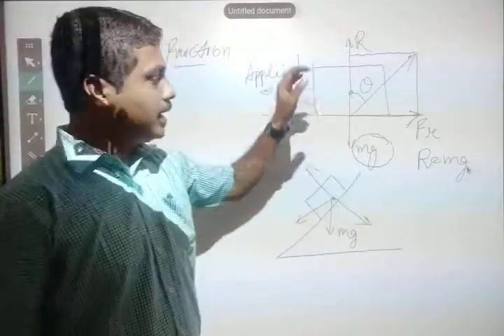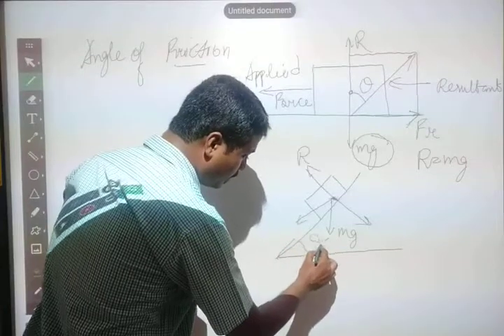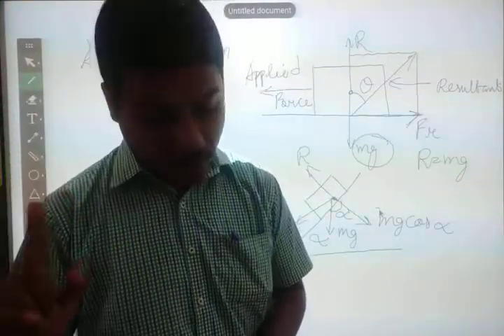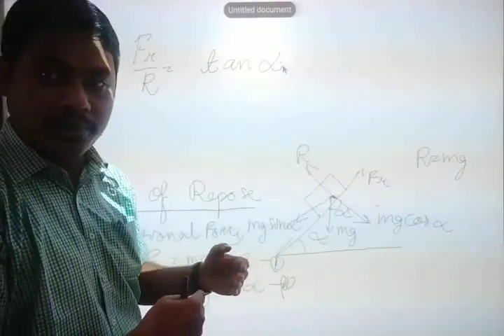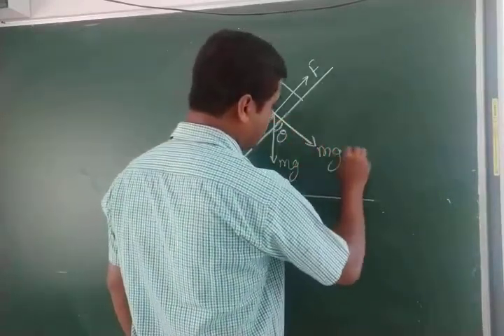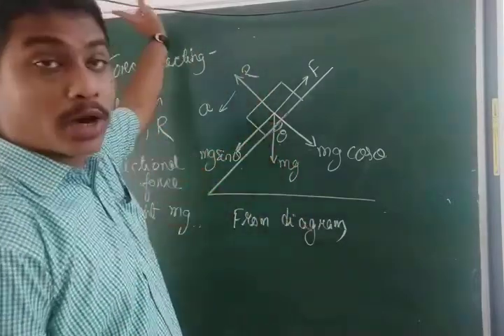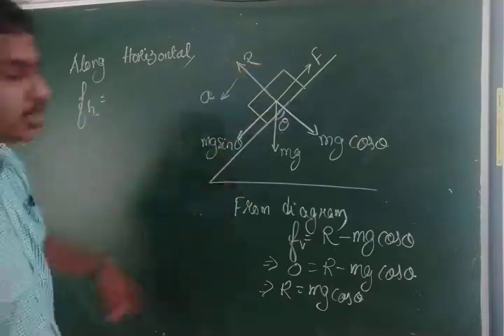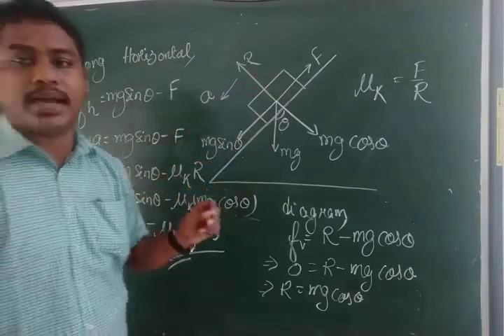Angle of friction and repose||Class Xi physics|| Laws of motion